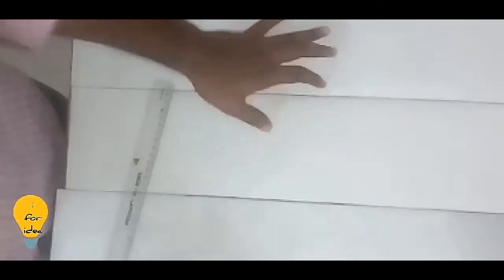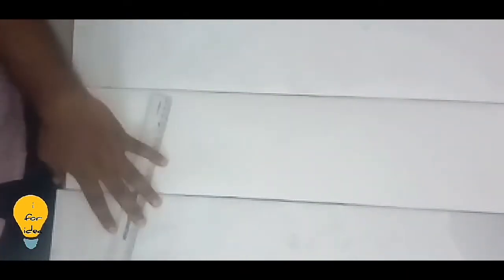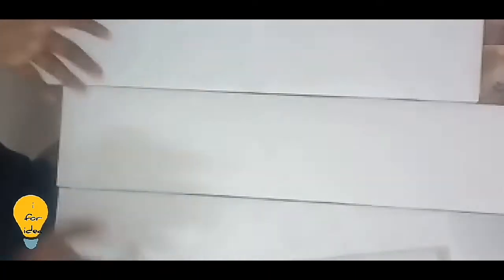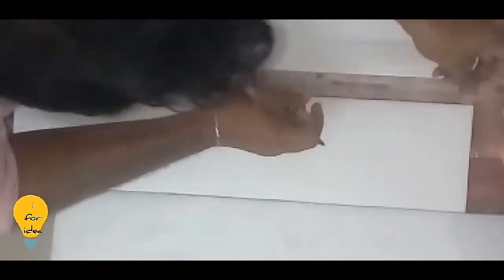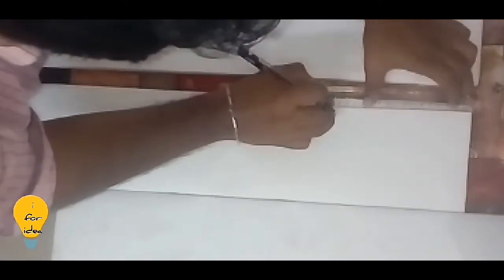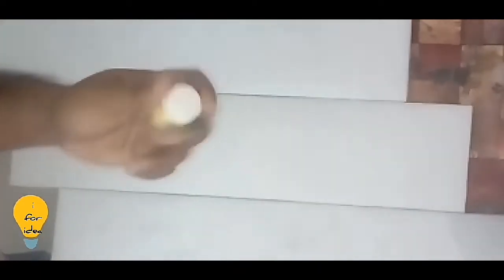Wall Art Three Canvas Painting Idea